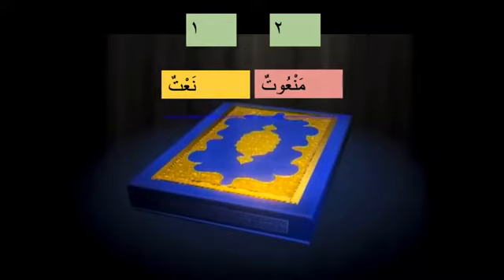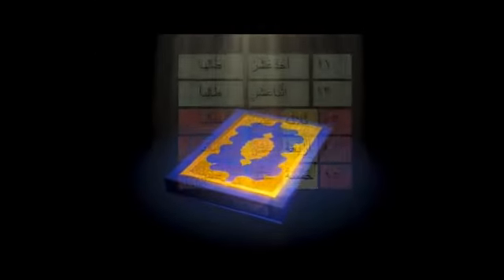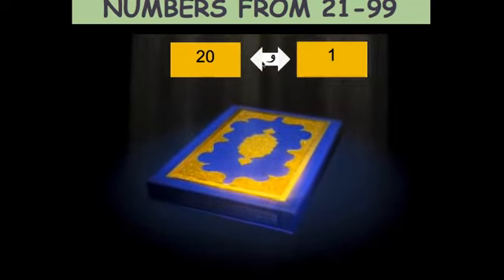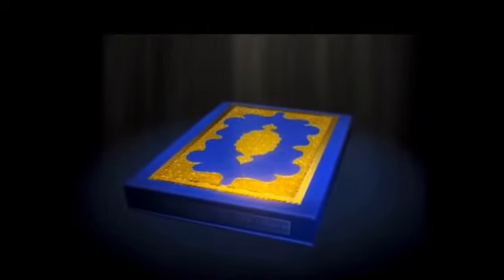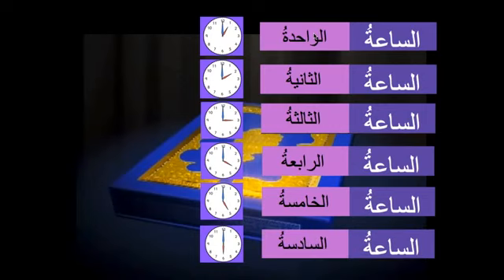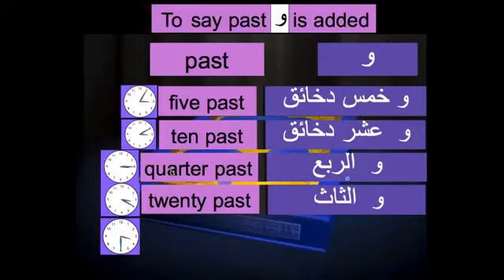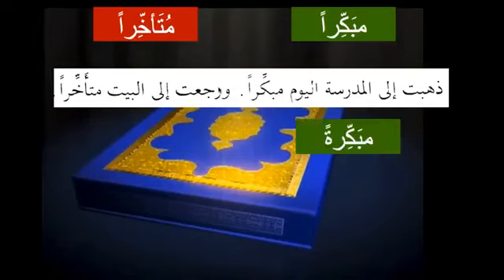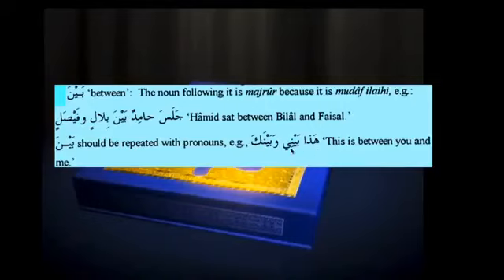Lesson 10-25 Book 2 LESSON ON ARABIC NUMBERS AND TIME